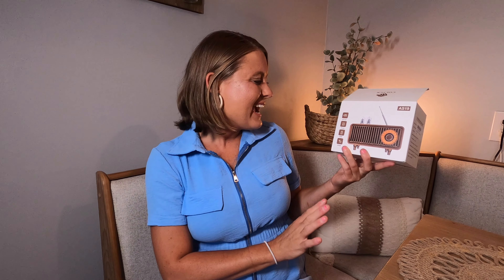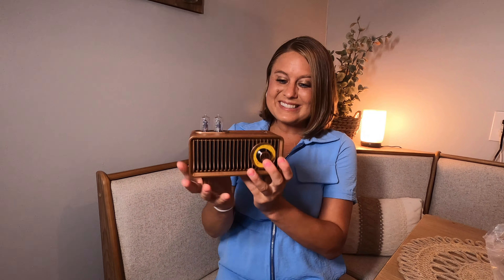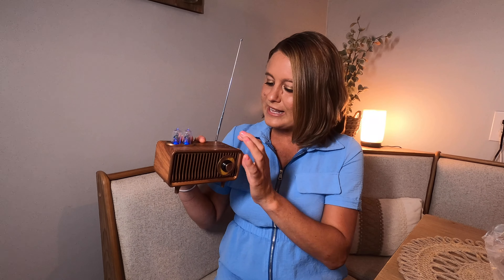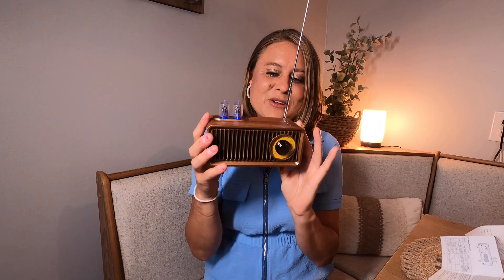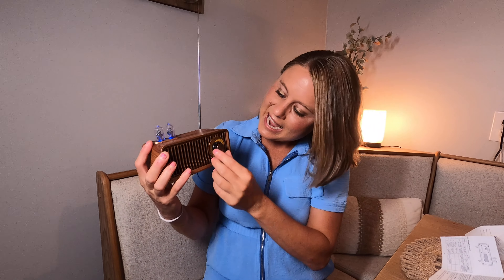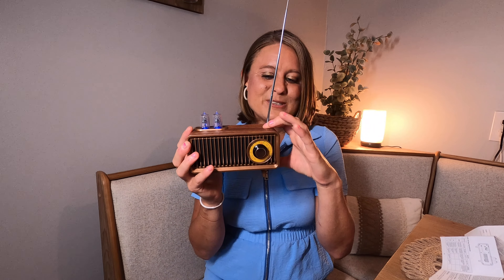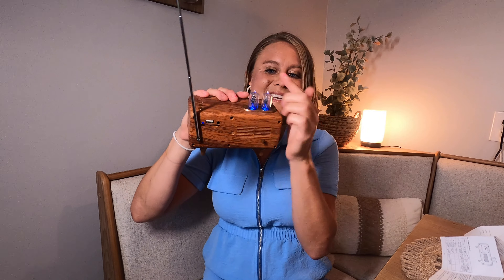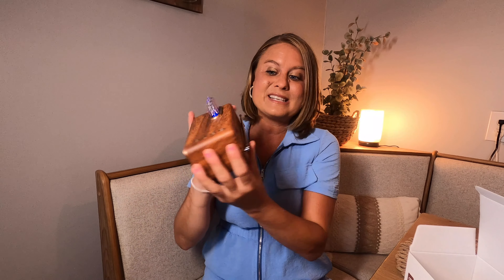COLSUR Retro Bluetooth Speaker, vintage radio, bass, Bluetooth 5.1 Wireless Connection